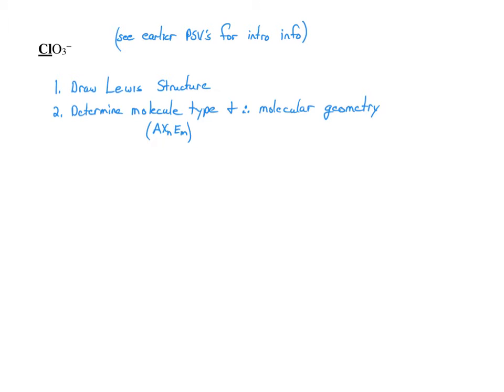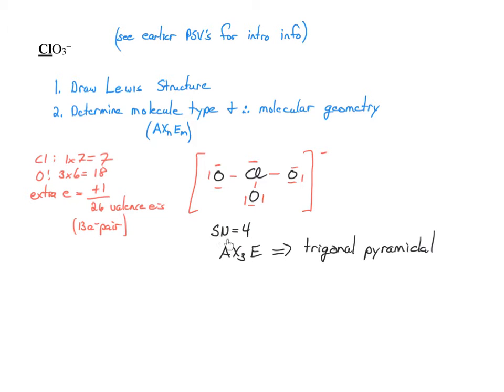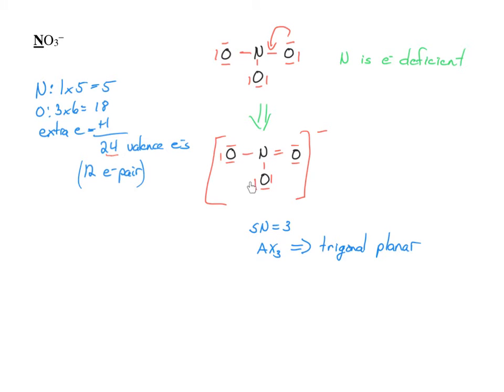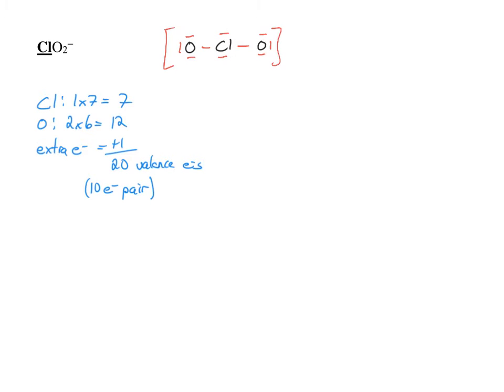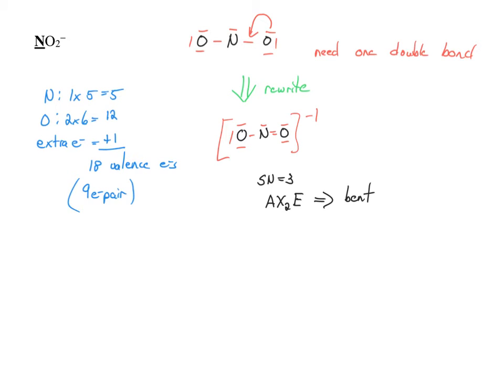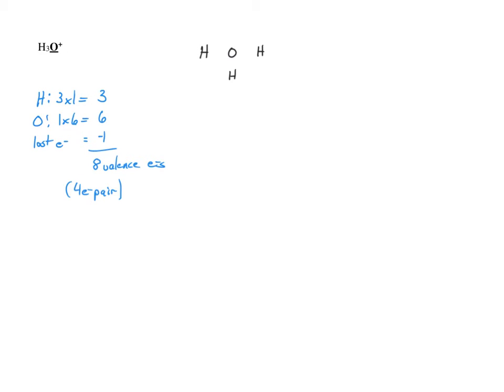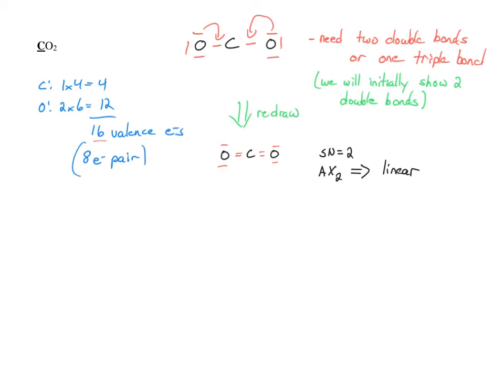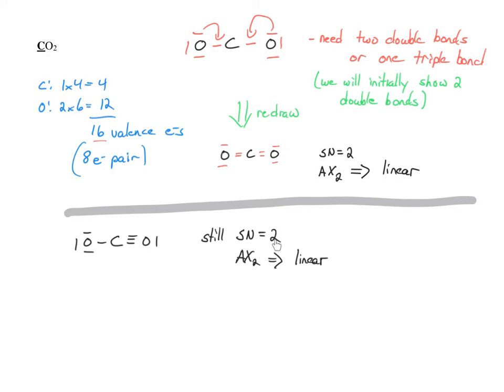110_PSV_13_03